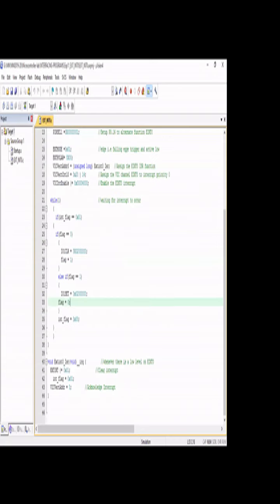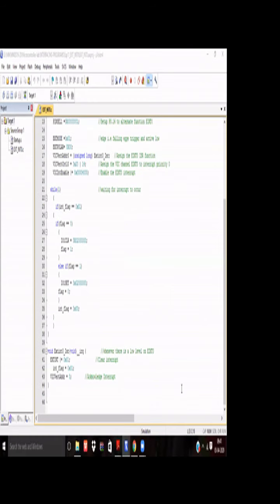MES LAB | UART program | 18CSL48 | IV semester | VTU syllabus |Citech